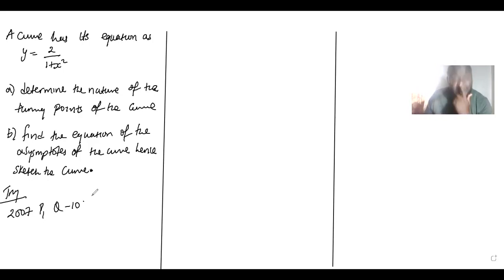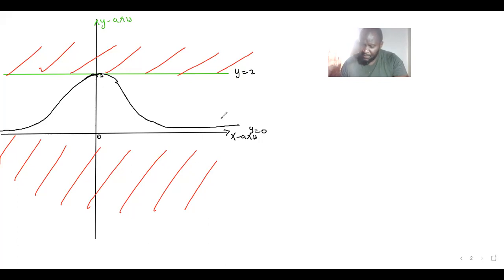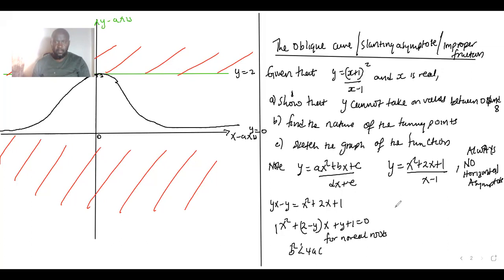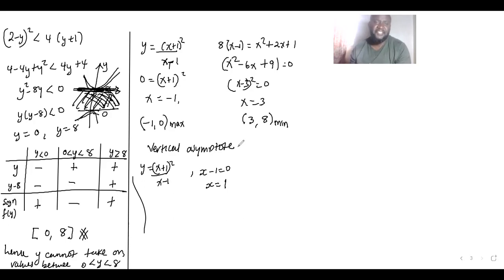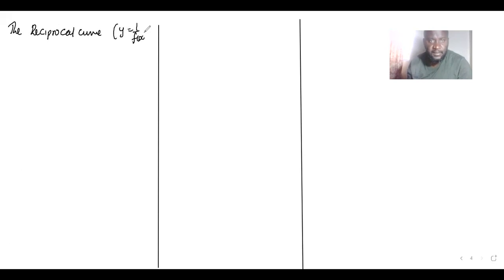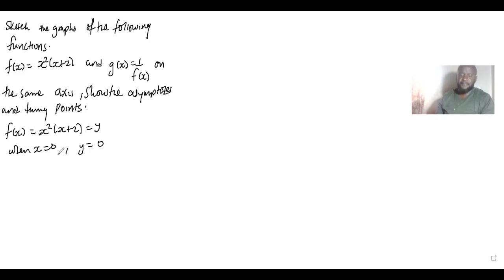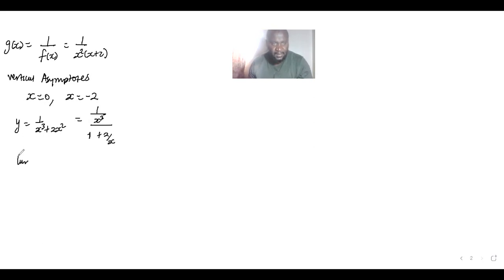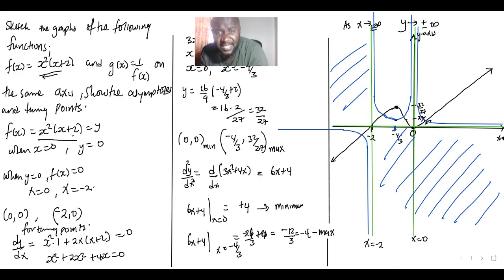more examples on curve sketching 2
oblique / slanting asymptote